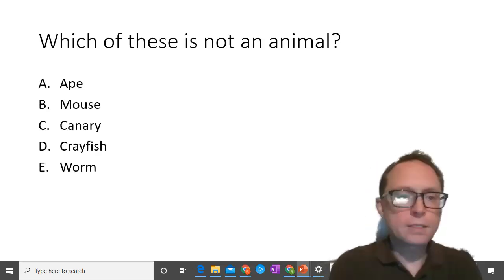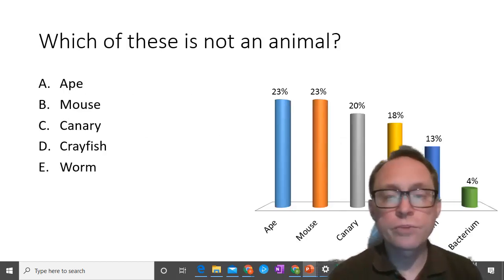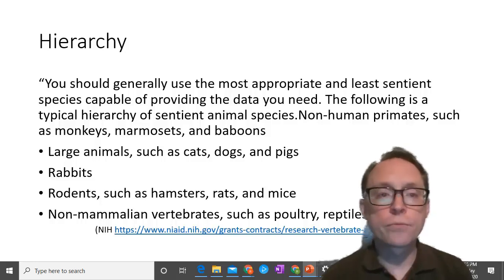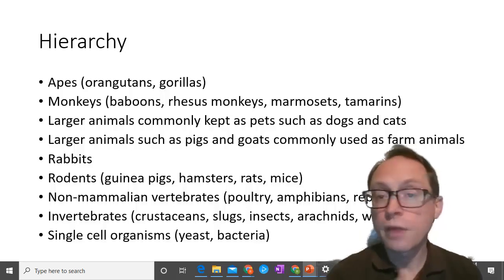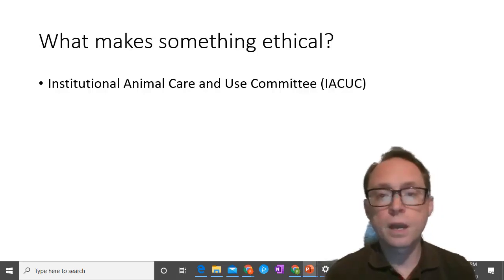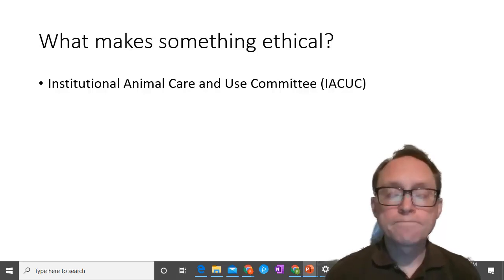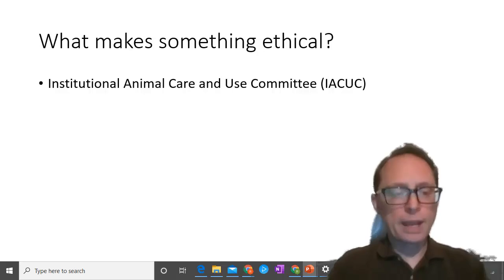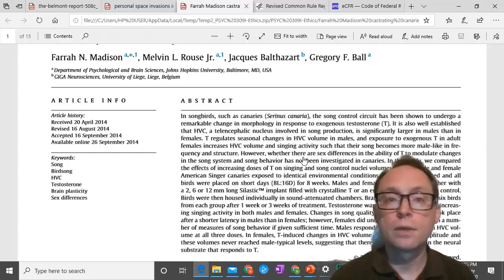PSYC 3111 Chapter 4 Ethics Part 2